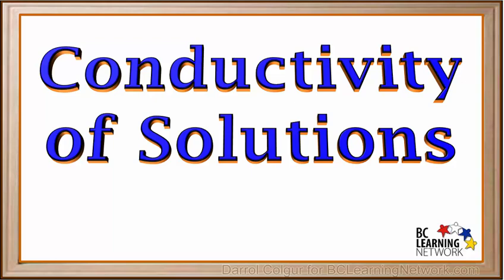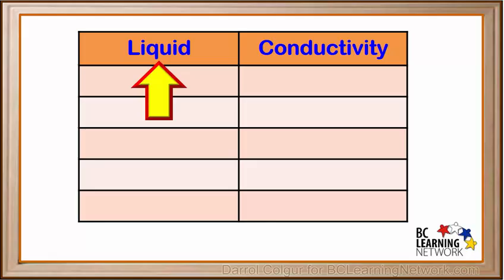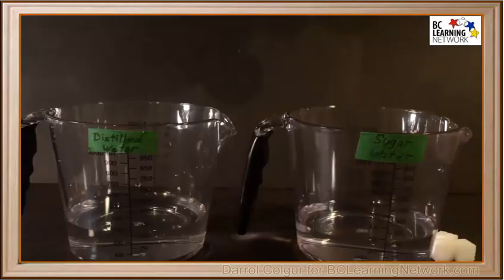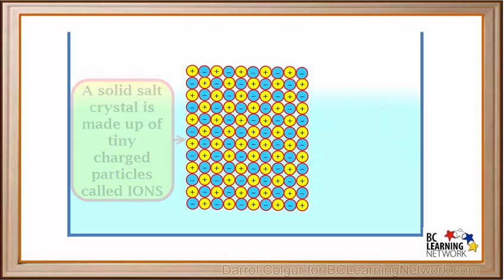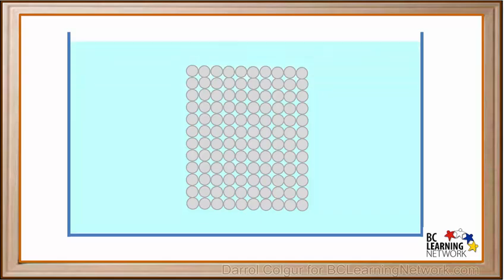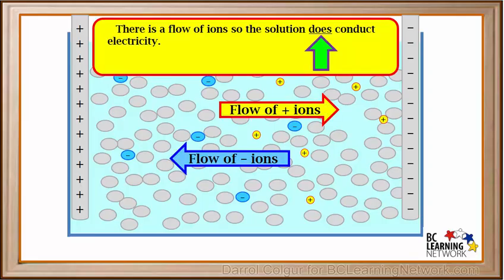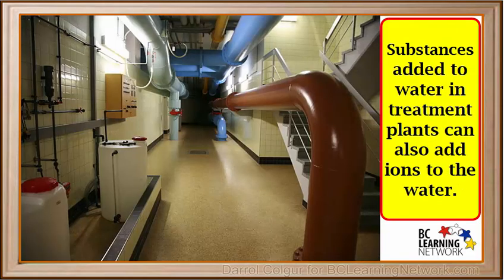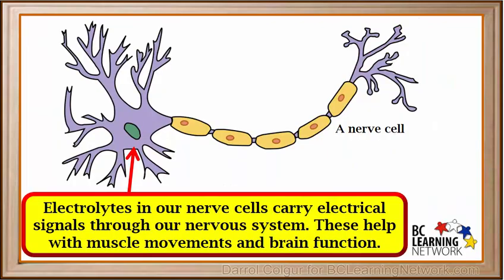WCLN - Electrical conductivity of solutions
Electrical conductivity of solutions